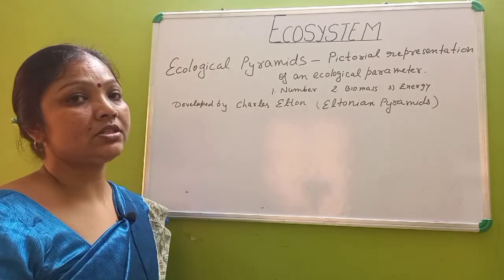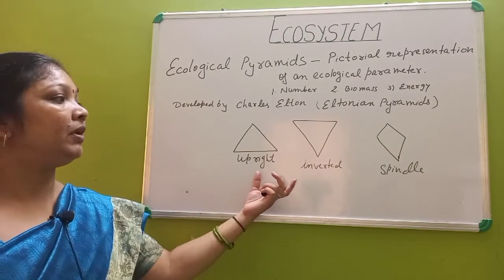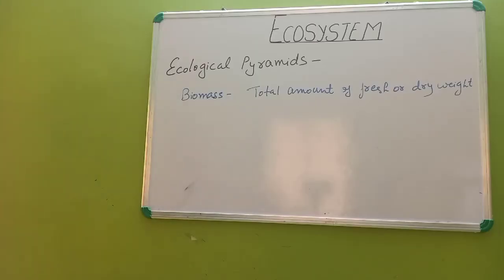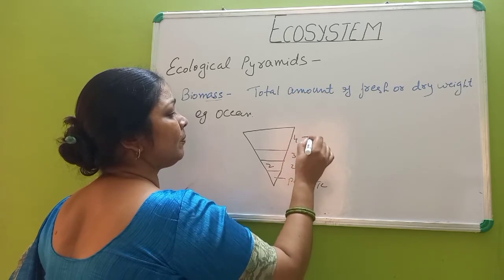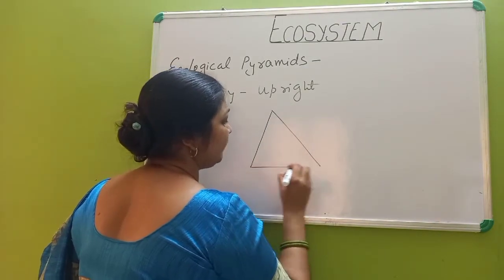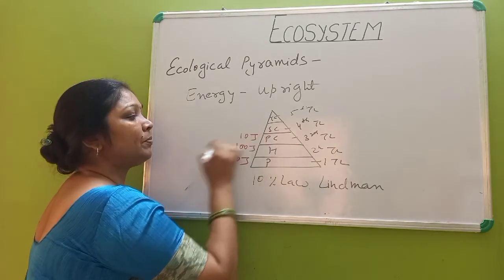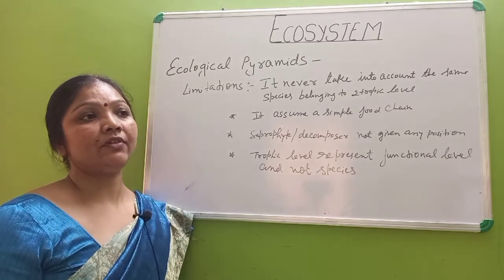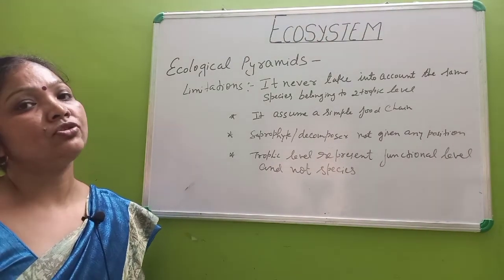Ecosystem part Vll ecological pyramids